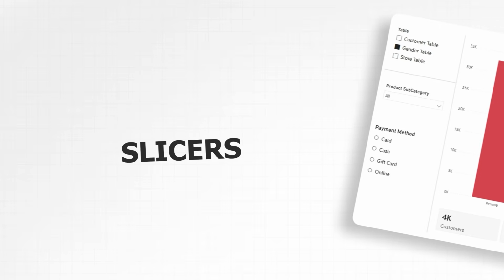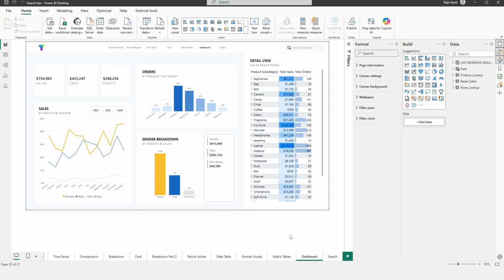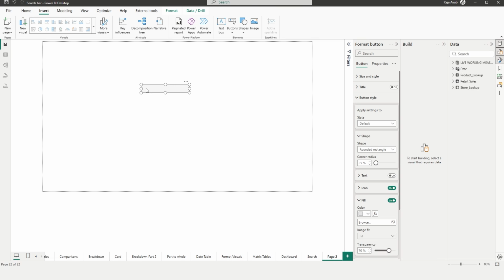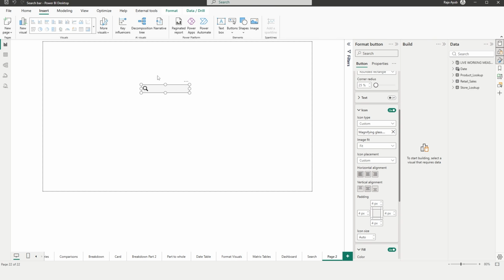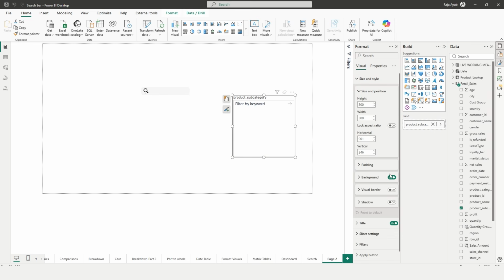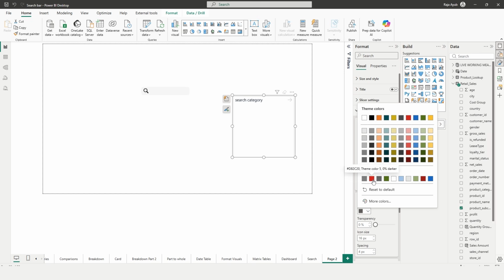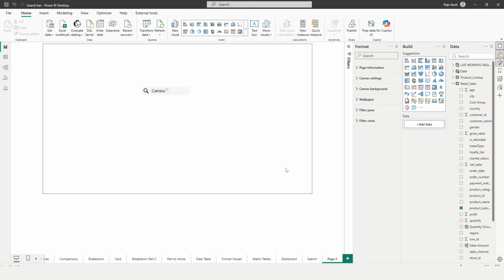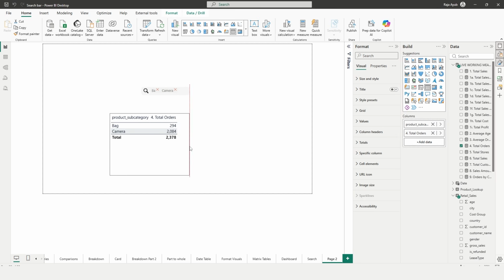REPLACE Your Slicers With This SEARCH BAR in Power BI - [2026]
Learn how to build a custom search bar slicer in Power BI that looks professional and works like a real search interface.
In this tutorial, I'll show you step-by-step how to create a sleek search bar that replaces traditional slicers and gives your Power BI reports a modern, polished look.
What You'll Learn:

✅ Setting up a search slicer with custom formatting
✅ Making it look like an actual search bar (not a default slicer)
✅ Configuring the search functionality for your data
✅ Design tips to make it blend seamlessly into your reports

⏲ Timestamps
0:00 - Intro
1:02 - Building the button
2:31 - AI to build Icons
4:01 - Building the Slicer

🚀 Ready to build your first Power BI dashboard?

Special Launch Offer: This is normally a paid course, but as I've just released it, I'm making it free for the students until the end of February.

👉 Start building dashboards

Microsoft Power BI: Beginner to Dashboard Fast Track
This course takes you from complete beginner to confidently creating professional dashboards. No prior experience needed - just follow along and you'll be building interactive reports in no time.
What you'll learn:

✅ Connect to your data sources
✅ Clean and transform data with Power Query
✅ Build relationships between your tables
✅ Create essential DAX calculations
✅ Design clear, interactive visualizations
✅ Put it all together into working dashboards

This is a practical, hands-on course focused on getting you productive with Power BI quickly. By the end, you'll have the confidence to build your own dashboards from scratch.